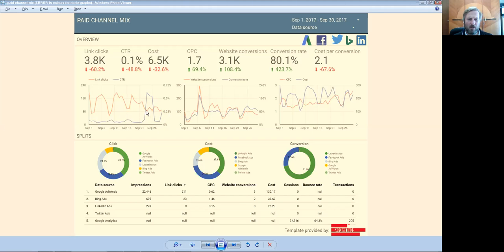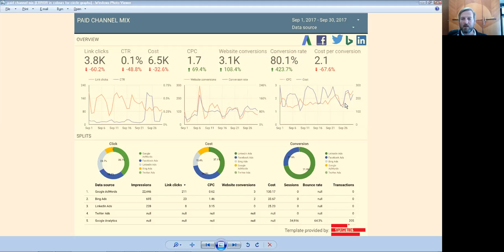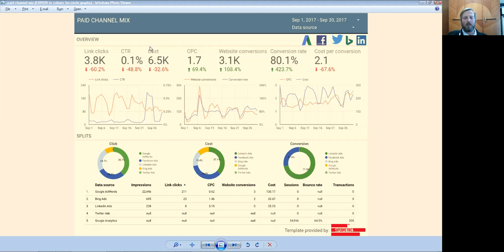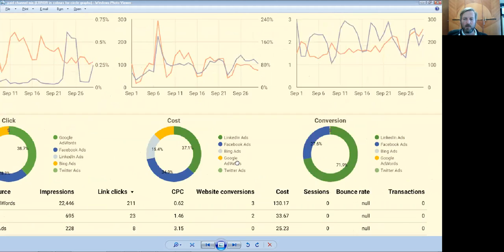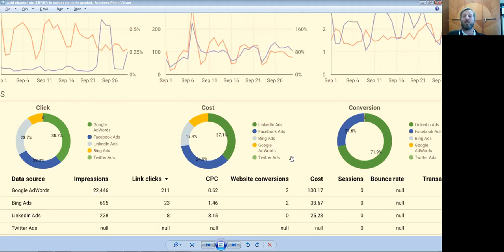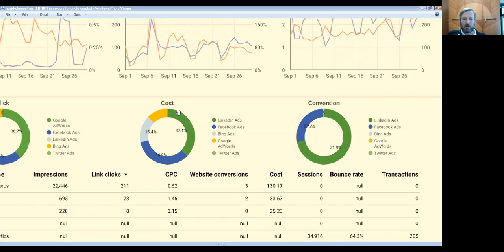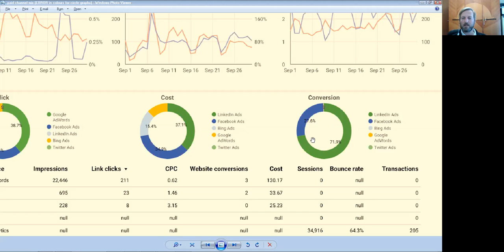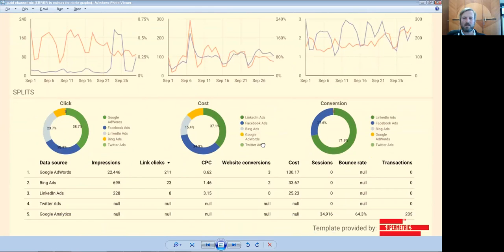Marketing Metrics Dashboard - MISTAKES in Metrics and What to look for when analysing metrics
MBA/Commerce/Business Degree University/College Students.  This is a PRACTICAL video explaining how to identify MISTAKES in how information is presented in graphs in a marketing metrics dashboard.  It tries to equip the watcher with ways in which he/she would be able to ensure that his/her own marketing metrics dashboard would not have similar mistakes which would make it challenging for directors in a company to interpret the information correctly.  There is no data as dangerous as information which is interpreted incorrectly.  Ensuring that you pick up possible interpretation confusion is vital if you want to ensure long term strategic success and growth for your company